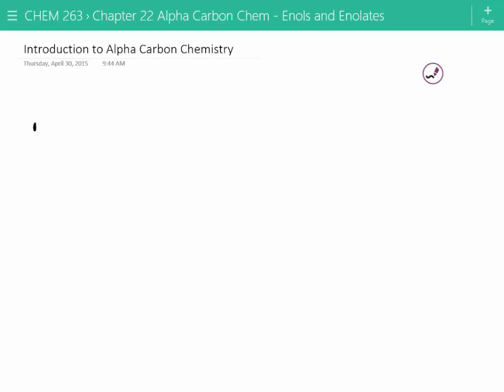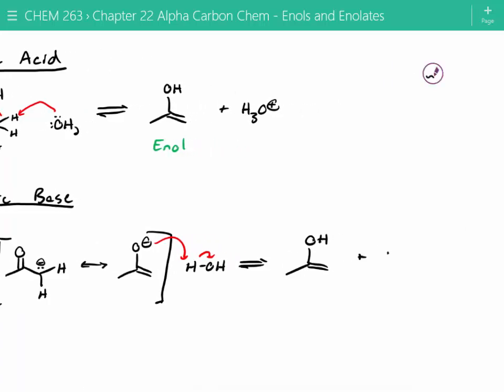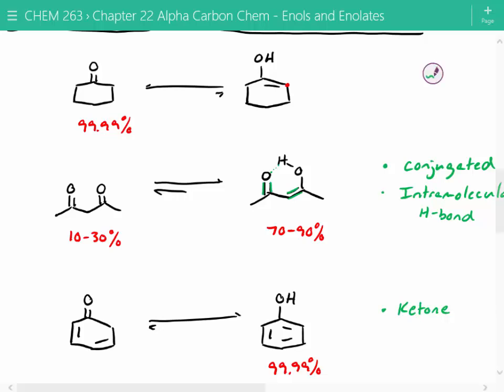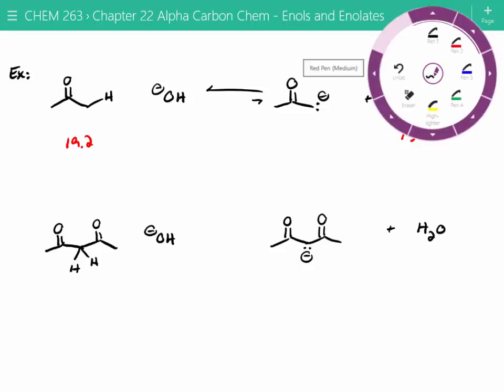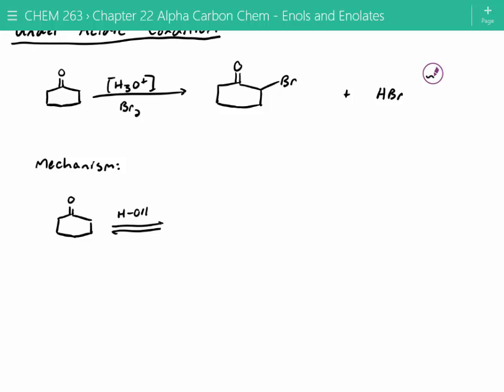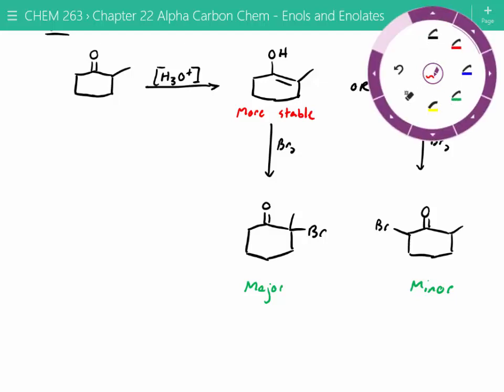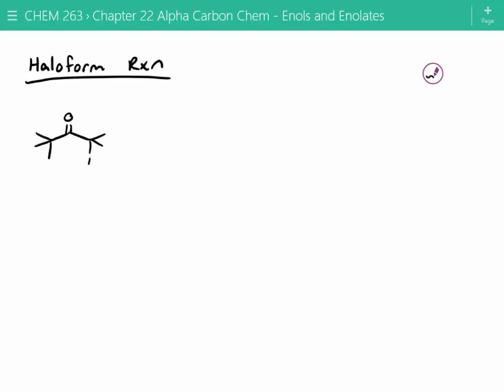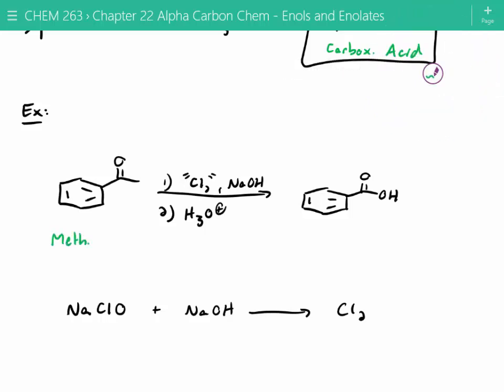Alpha Carbon Intro and Alpha Halogenation